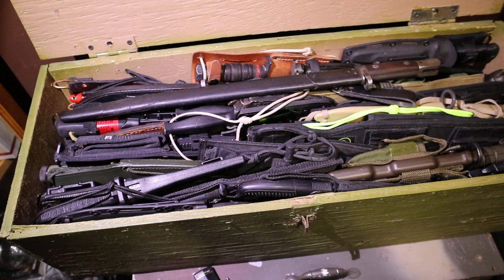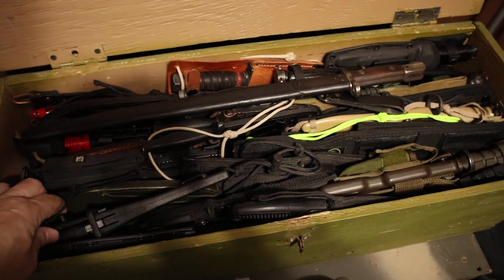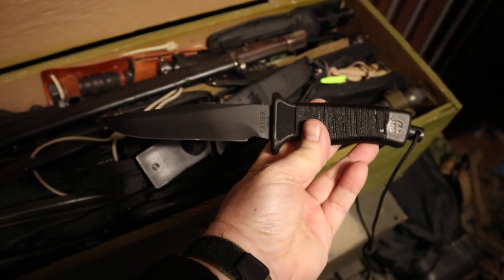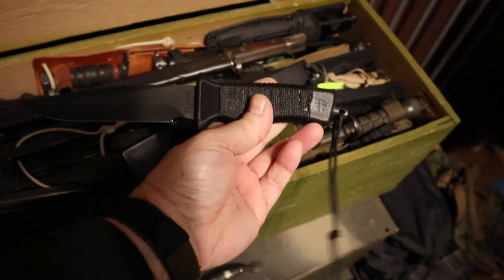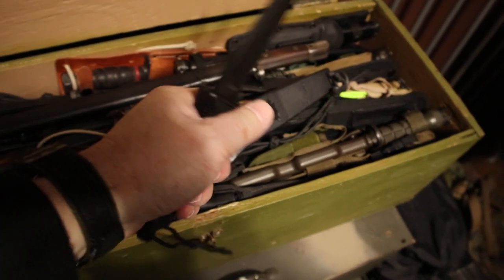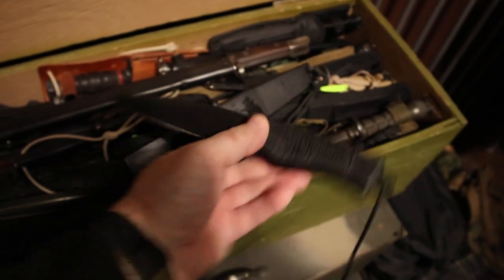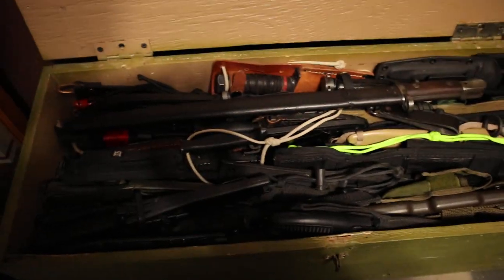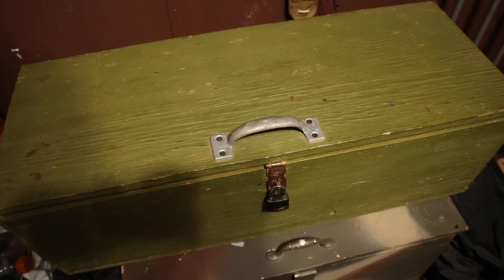Footlocker O' Knives, Daggers & Bayonets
Footlocker O' Knives, Daggers & Bayonets loaded out with collectors blades, survival knives, combat knives, daggers, boot knives & bayonets  Everything is getting inventoried, oiled and cleaned and going into several footlockers and storage cases.

Snow-Tac Knives News:
Made a cool knife template based off of the Puma Tac 1 from Germany for a medium size tanto combat utility knife project starting soon.  I'll do a video and talk about that ASAP.  Sometime around the middle of February I'll be in my shop starting a couple of my handmade Snow-Tac hollow handle survival knives.  March 14th is my hollow handle survival knife day so I'll be show casing all things "hollow handle survival knives" for another video.